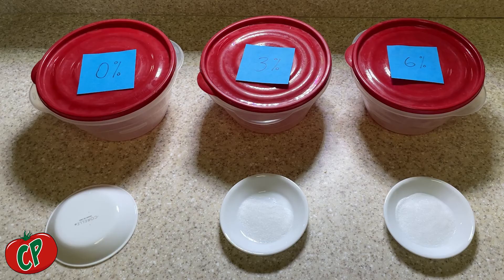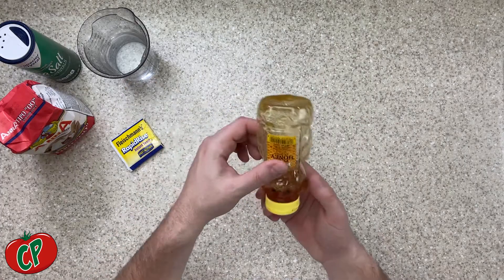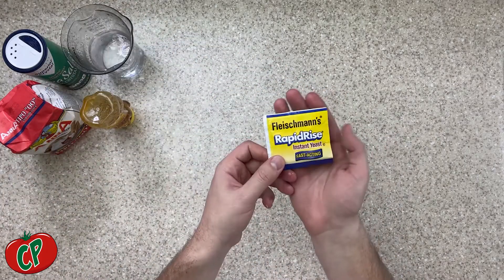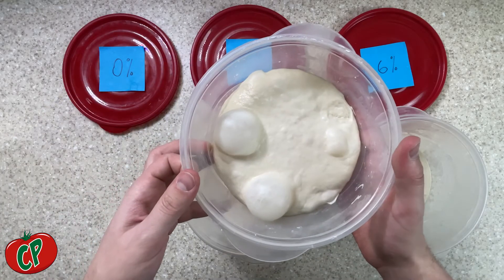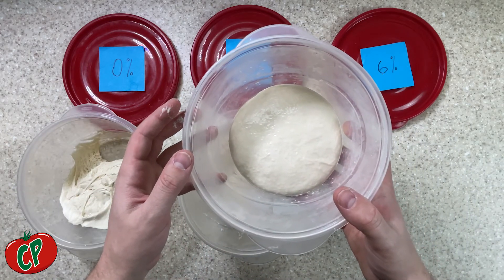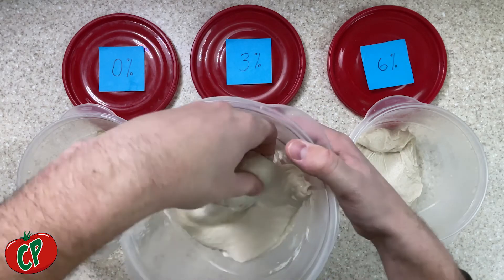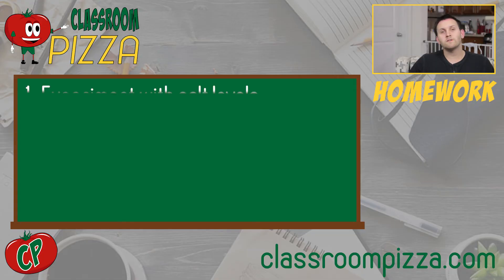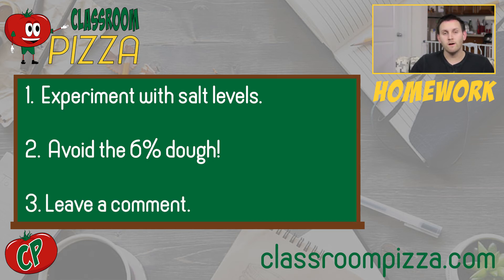The Effect of Salt in Pizza Dough | Classroom Pizza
This is the one week of Classroom Pizza you are allowed to be salty! In this episode, Justin talks about the role that salt plays in our pizza dough and tries a hands-on experiment with 3 doughs of different salt levels.

We experiment with 3 different salt levels and see the difference that it makes in our pizza doughs!

MUSIC (Intro)
Song: "Power Up (Stinger) - Upbeat Rock Fun Energetic Happy Guitar"